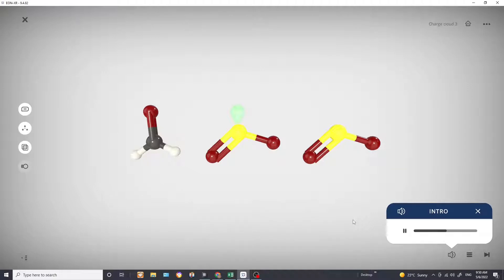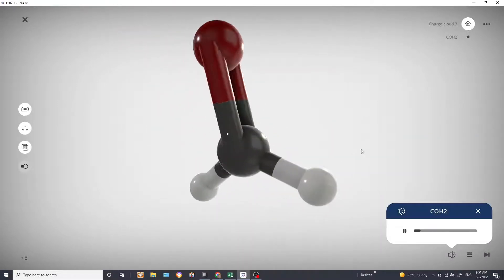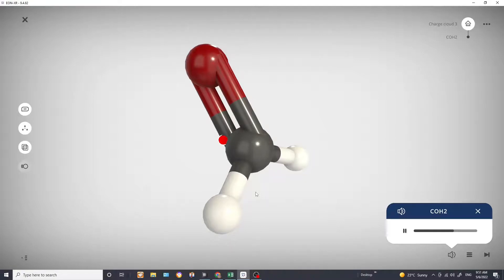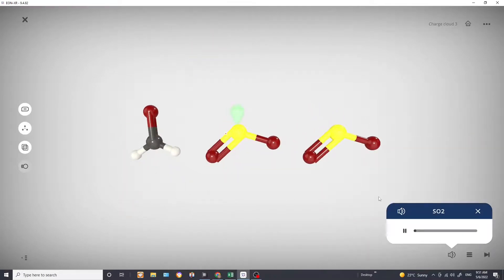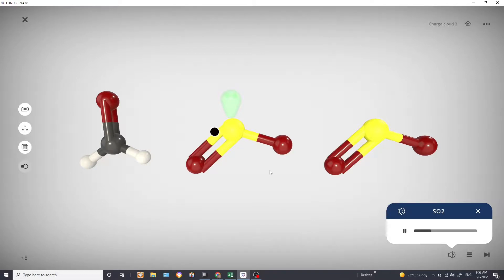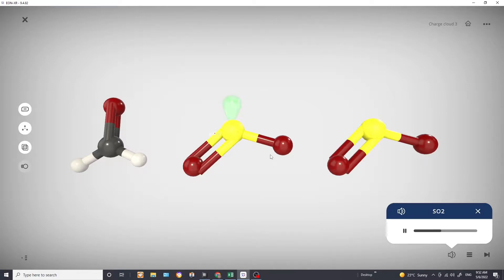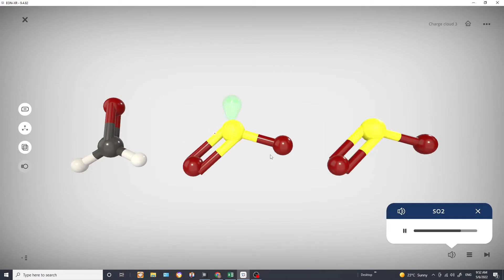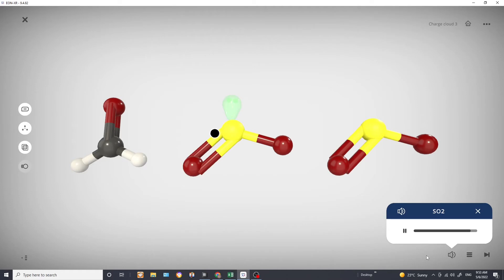VSEPR theory 3 charge clouds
Recording of the EON-XR lesson